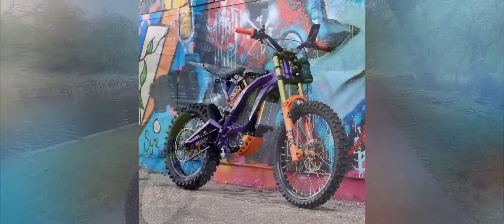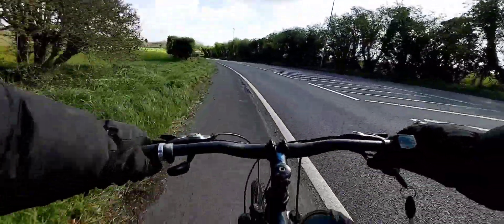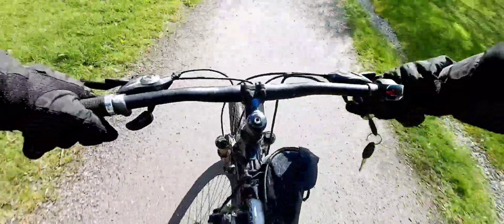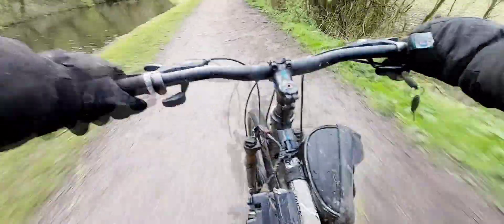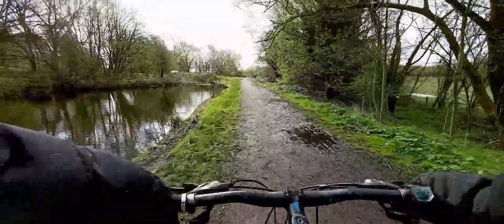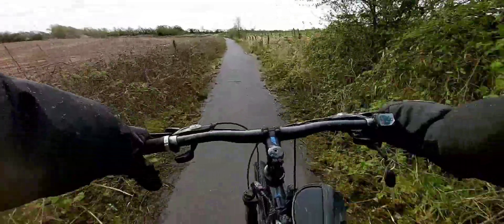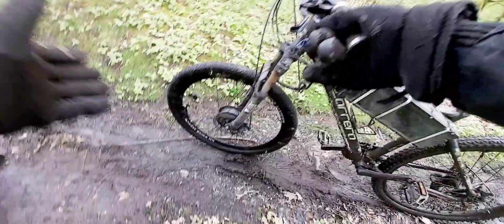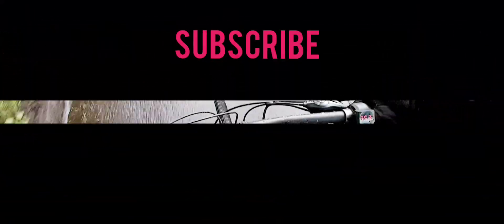I Built an Emtb for $100 using Ebike Conversion Kit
ebike conversion kit is easy to do so Big Claim but Don't Bother Buying a Surron in 2024 as you can have as much fun on a diy ebike conversion. Emtb Ebike Conversion Kit worth it ?  Homemade Electric Mountain Bike ridden offroad in gravel, mud and on the best cycling path in the Uk. A little bit of road biking and then some offroad cycling. Sankey valley trail part of the trans penine trail. I believe it is one of the most beautifull and simply the best place to ride a bicycle in the united kingdom england. Building yourself an ebike at home is better than buying a ready made electric bicycle is my point. Mountain bike converted into electric mtb is a Carrera Vengence originally sold in halfords.
I am going to test ride my homemade electric Mountain bike offroad on the best Cycle trail in the UK England. This trail goes coast to coast but I only use a 30 mile stretch. Basically Testing my electric mountain bike build that is probably the cheapest ebike you can get by building it at home.
Building an ebike is the cheapest ebike available today. Ebike kits are affordable and used Bike frames are plenty and easily found.
An e-bike can be powered to 72 volts if a fast electric bike is the goal. E-mtb is a lot cheaper to build or purchase over a Surron, Talaria or Stealth Bomber ebikes.
I do dare compare my Homemade Diy Electric Mountain Bike to a Supermoto Electric bike like the Stealth Bomber. After a couple upgrades my e-mtb will be as capable as a talaria stinger or surron light bee. Somehow I will find a way to make this homemade electric Mountain bike more capable offroad.
I do give the Diy ebike a good test over all terrains in this video. My favourite is riding offroad even though it leaves me muddy. Riding through mud on my ebike is not what I planned but I seem to enjoy offroad mountain biking especially on a hub motor electric powered bicycle that requires no effort to rude as it is built  with a motorcycle style twist throttle with voltmeter to keep track of battery power.